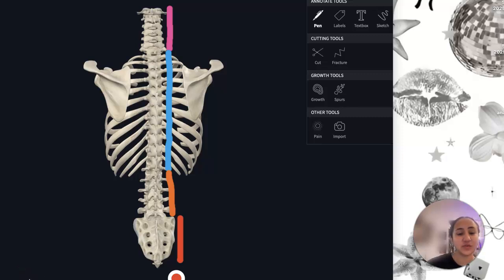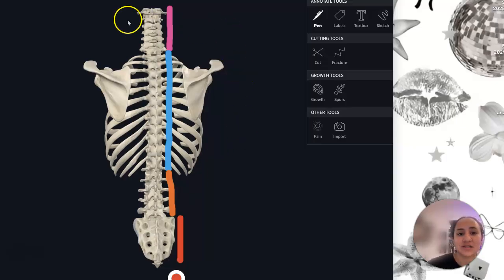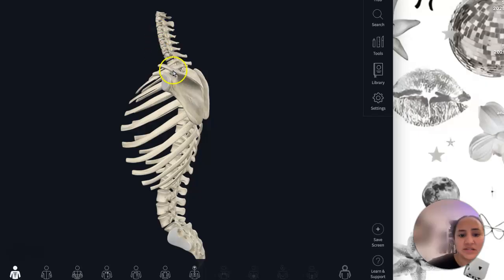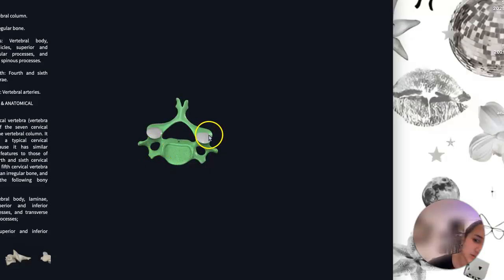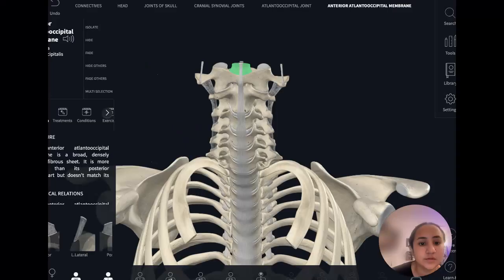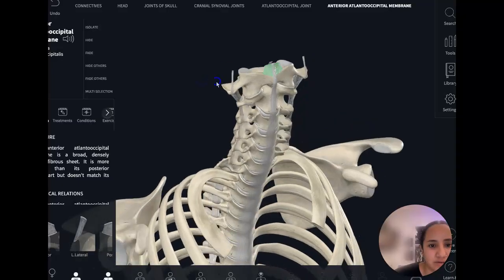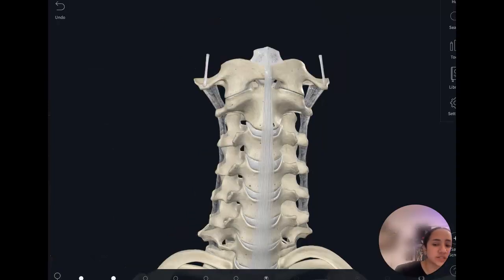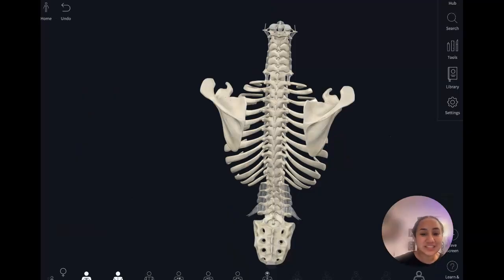spinal movements 1